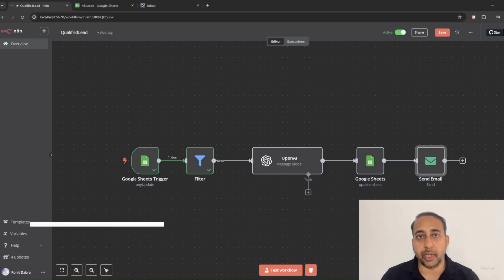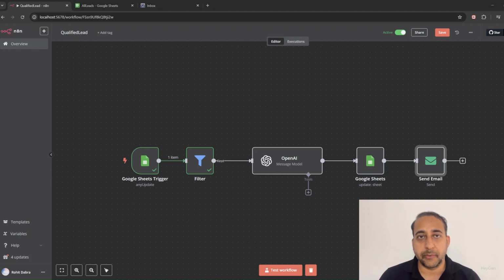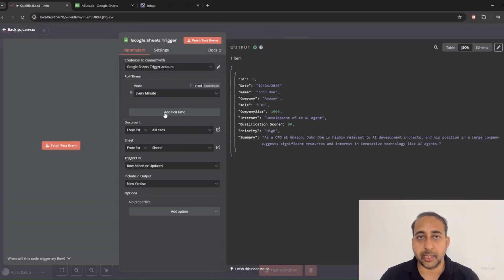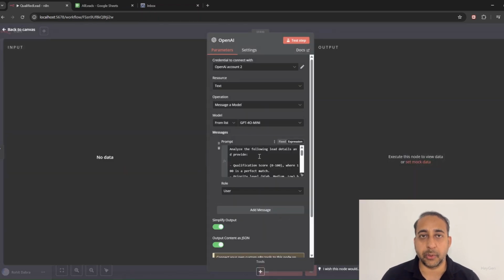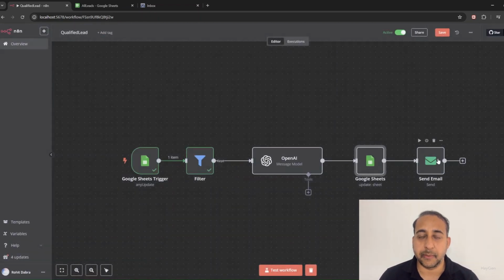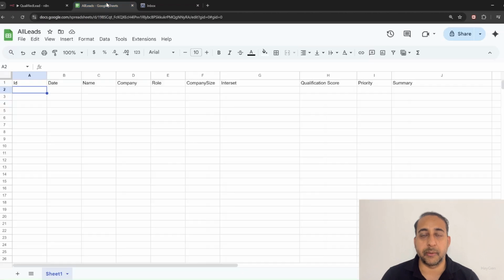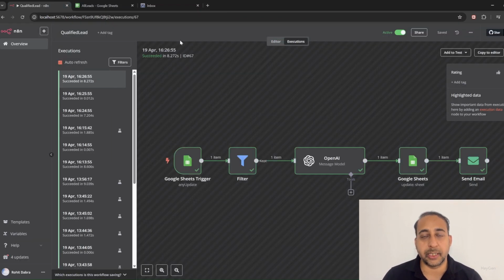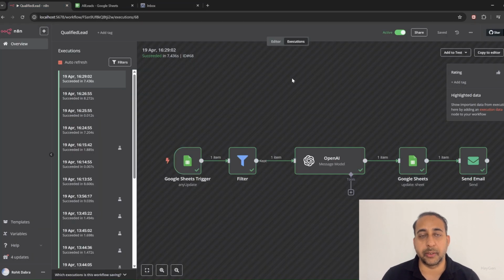🔥 Automate Sales Lead Qualification with AI using n8n & OpenAI (Step-by-Step) 🚀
Tired of manually qualifying sales leads and missing out on hot opportunities? In this video, I'll show you exactly how to build a powerful, AI-driven automated workflow using n8n and OpenAI to instantly qualify your sales leads!

🚀 What You'll Learn:
How to set up an automated workflow with n8n.

AI-based qualification using OpenAI (ChatGPT) to rate leads with scores, priorities, and insightful analysis.

Automatically updating your CRM or Google Sheets with AI-generated insights.

Instantly notifying your sales team or company owners of high-quality leads via email or Slack.

OpenAI (ChatGPT) for intelligent lead analysis

Google Sheets as a simple CRM

Gmail/SMTP for automated email notifications

Sales professionals looking to improve efficiency.

Entrepreneurs and Business Owners aiming for streamlined sales processes.

Automation enthusiasts who want practical, impactful examples.

Anyone who wants to leverage AI for sales productivity!

💬 Questions or requests for future videos?
Drop them in the comments below—I read them all!